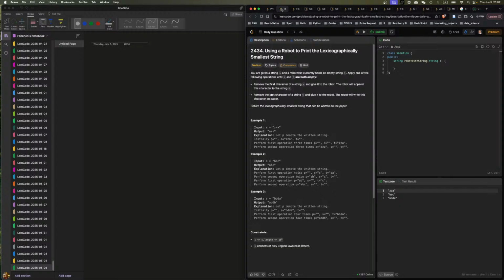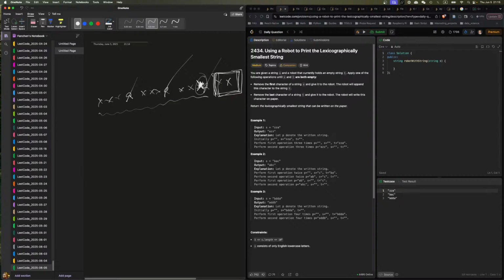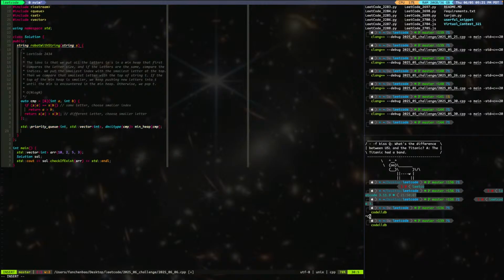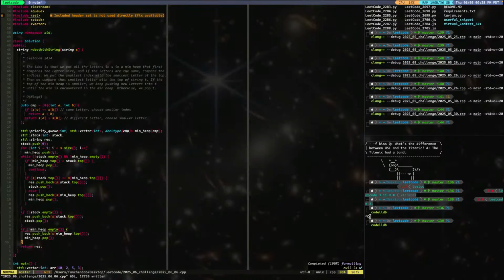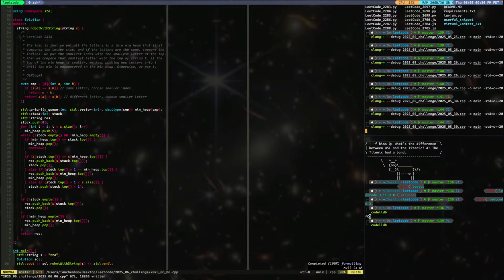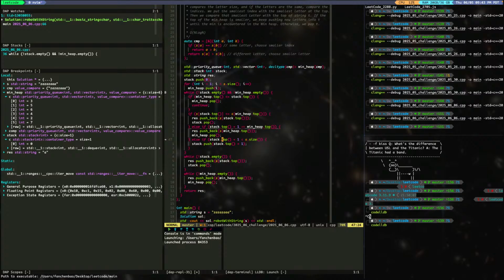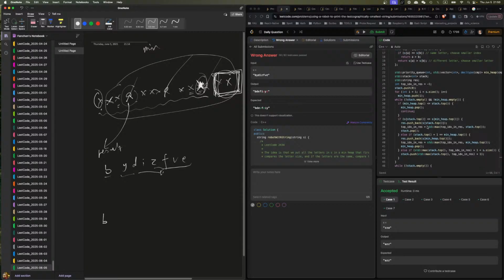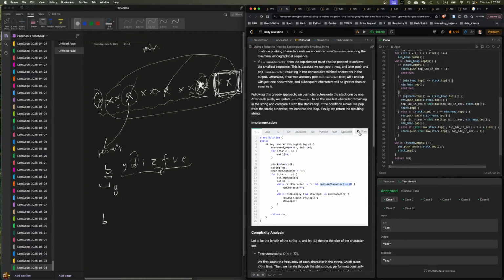2025-06-05 LeetCode 2434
Me gusta la solución en el editorial. Quiero implementarla otra vez.